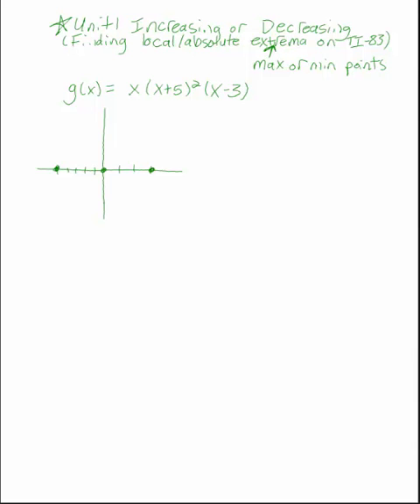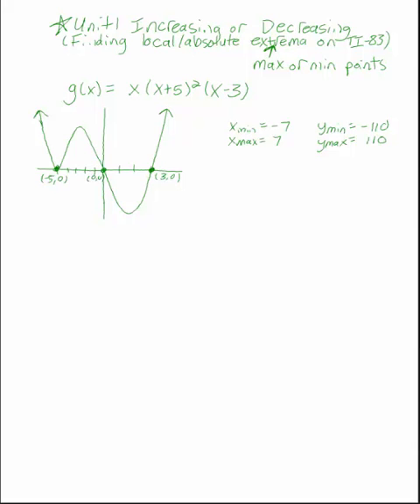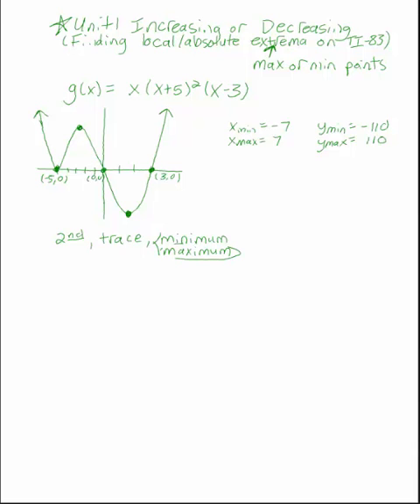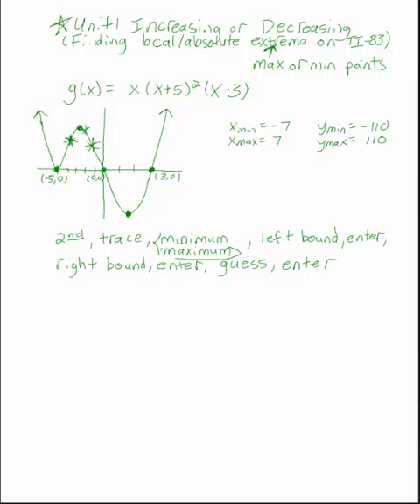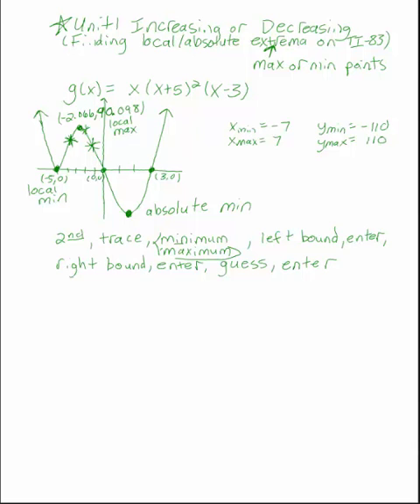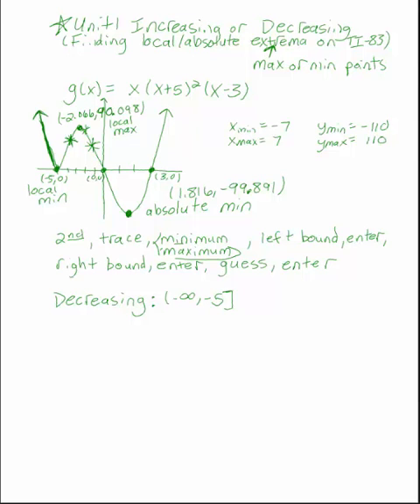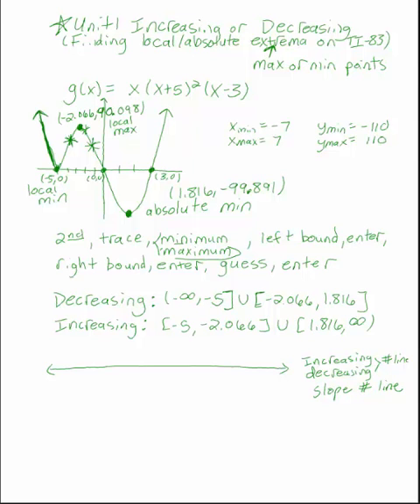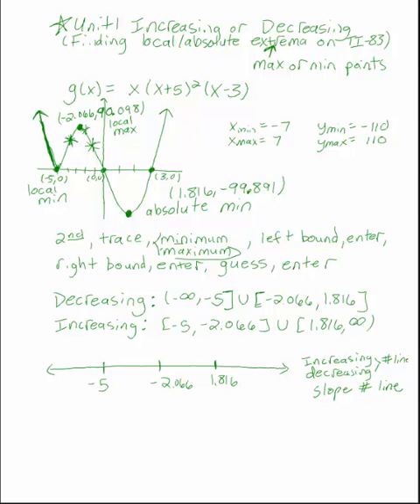Finding local and absolute extrema - using TI-83 - and determining increasing and decreasing interva